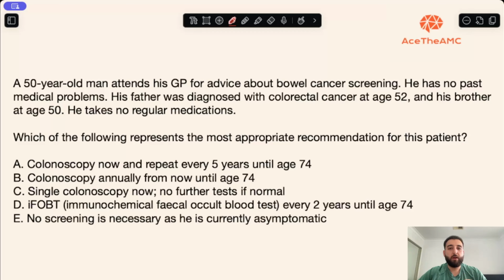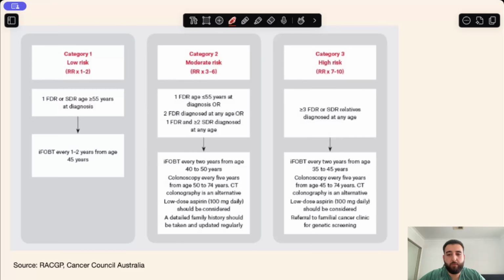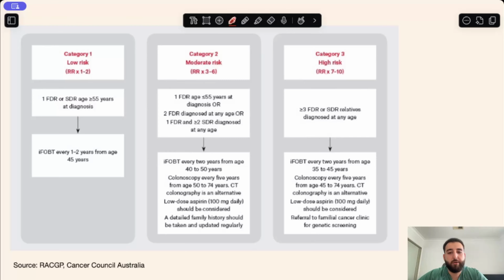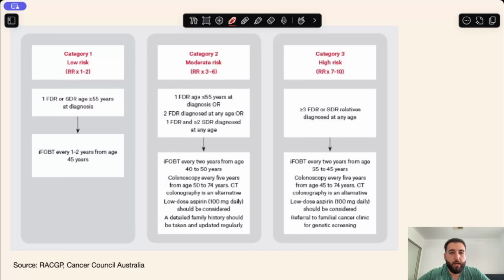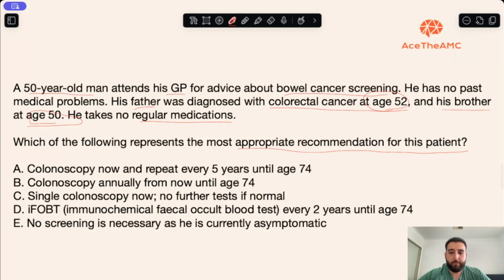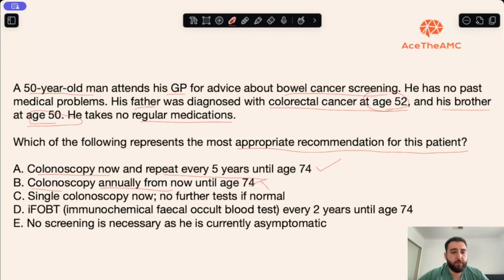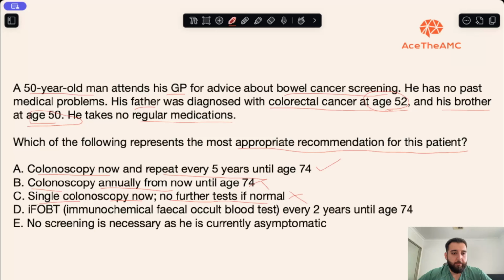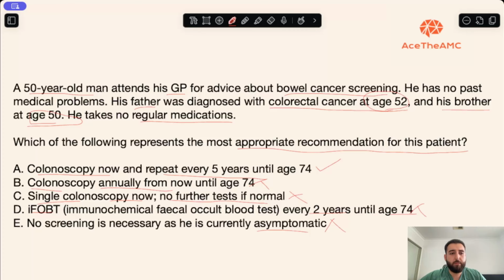AMC Recall Q #14 - GIT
AMC recall question on GIT/General Practice - Colorectal Cancer Screening.
Covers key AMC MCQ concepts, symptoms and diagnosis.
Perfect for IMGs and Australian medical students preparing for AMC 1 and 2.
Watch for high-yield recall questions and exam tips!